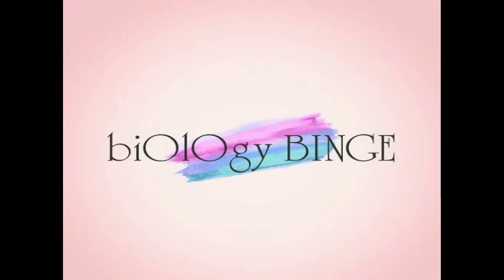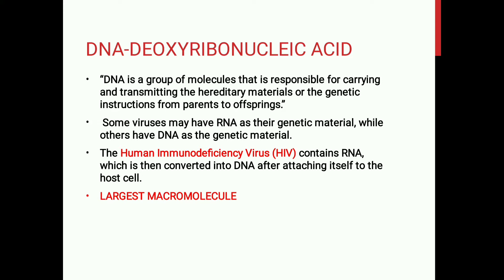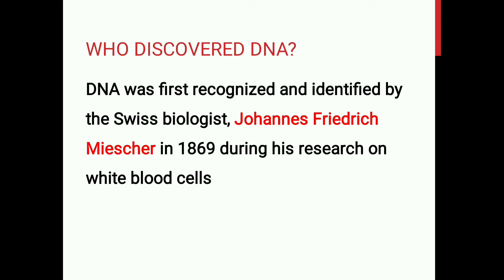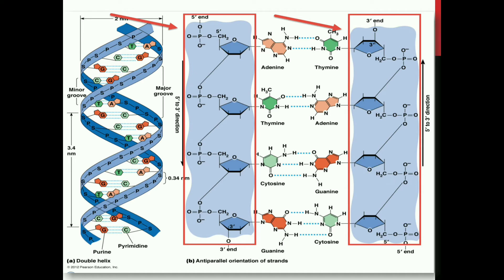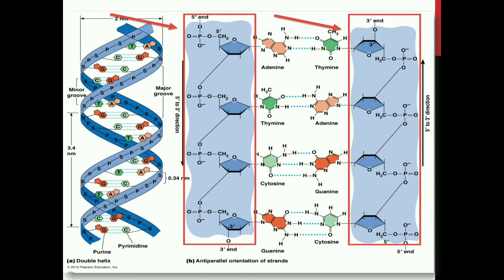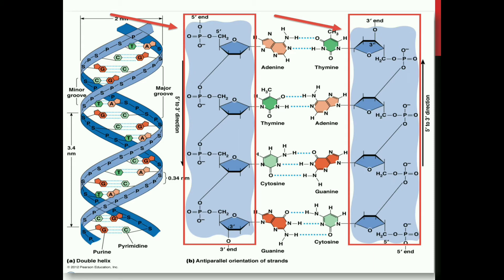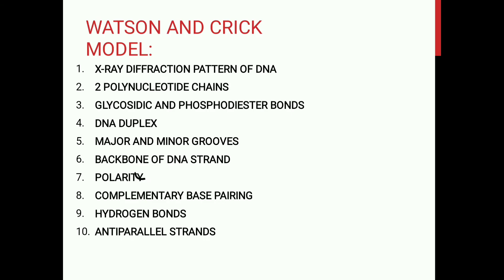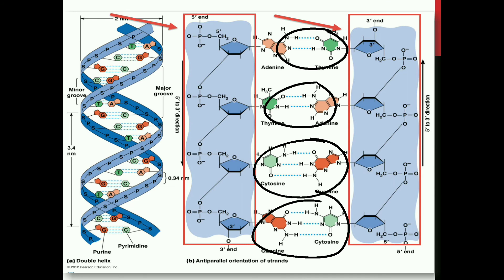DNA-deoxyribonucleic acid the genetic material molecular basis of inheritance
This video lesson has been divided into 3 parts ... nucleic acids,DNA and RNA...
This one is based on DNA..📽️

You will learn about basics of chemical composition of DNA.
This is particularly based on Watson and Crick model of DNA💫

To learn complex mechanisms of replication, transcription and translation u need to be clear with the basics of molecular biology...this video will help u with the same..
Next one will be RNA. 👍